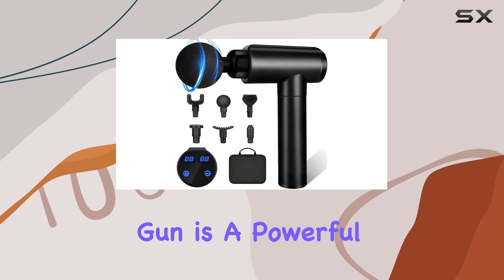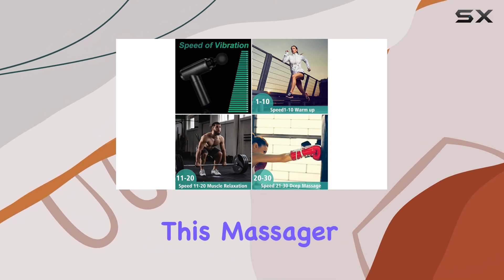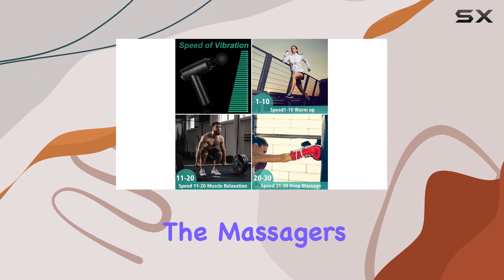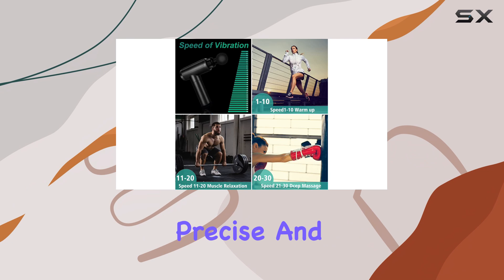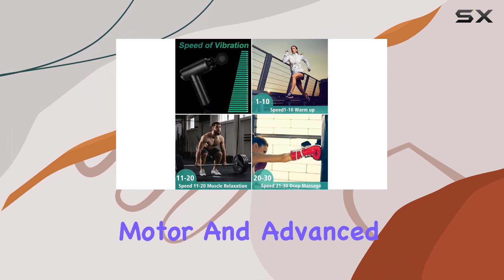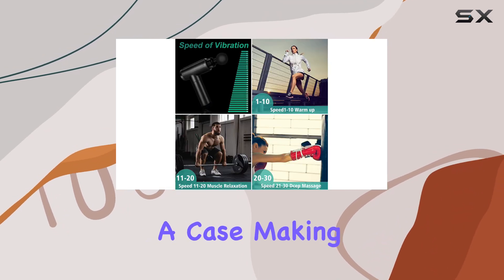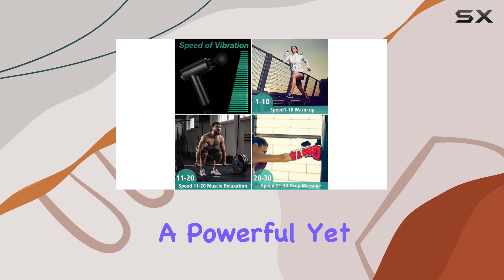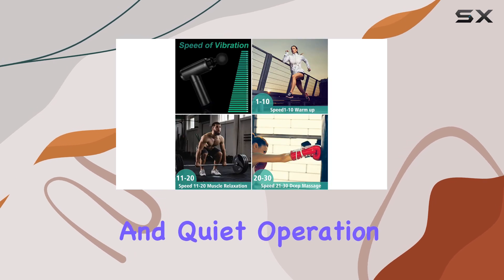Cholas Massage Gun: The Ultimate Muscle Therapy Experience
0:00 Intro
0:07 Review

Things that we mentioned in this video:
Cholas Massage Gun, Muscle Therapy : B08JGSCSW8